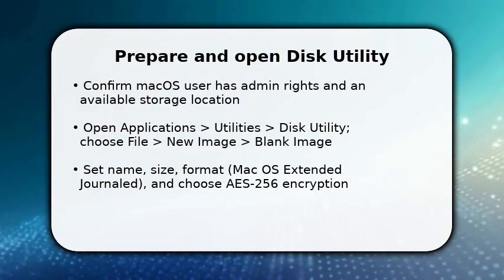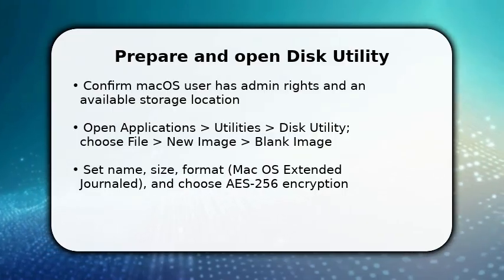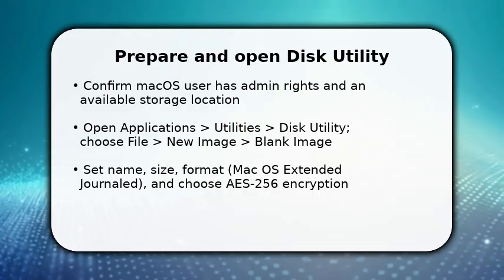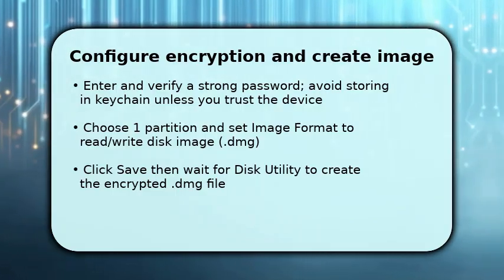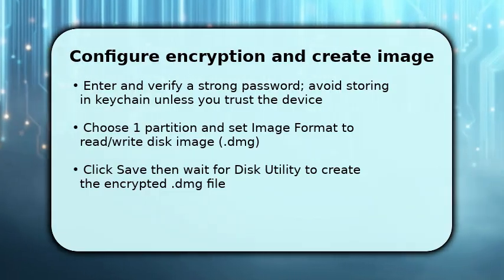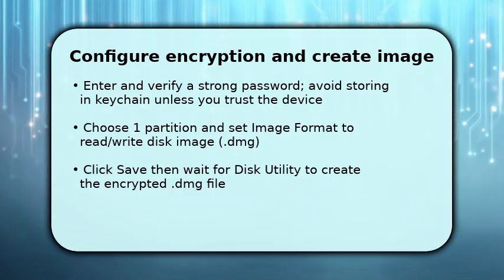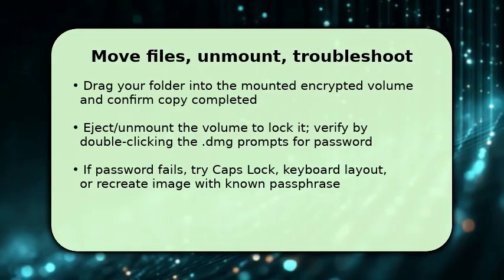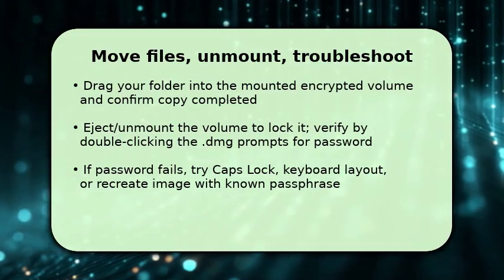How to Protect Folder with Password in Mac - Step by Step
Learn the essential steps to secure your Mac by setting up a password for folder access. This video guide provides clear instructions on how to protect sensitive data with ease, ensthy including choosing strong passwords and enabling additional security features.

protect mac, folder password step-by-step, secure Mac files, set folder password for Mac, Mac file encryption guide, password protection on Mac, how to lock folders in OS X, mac security settings tutorial